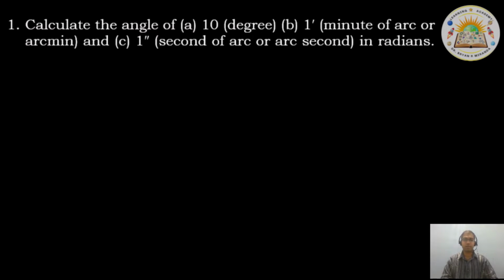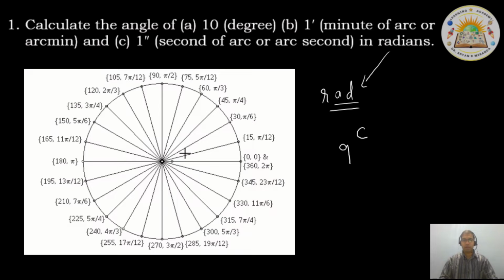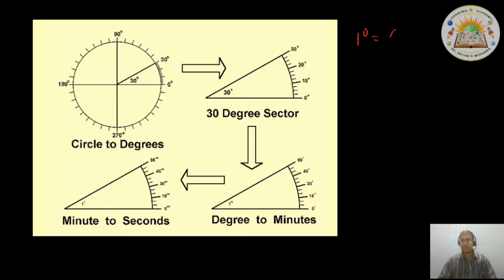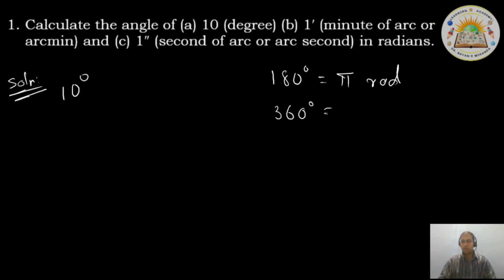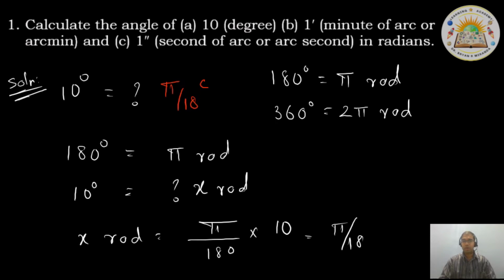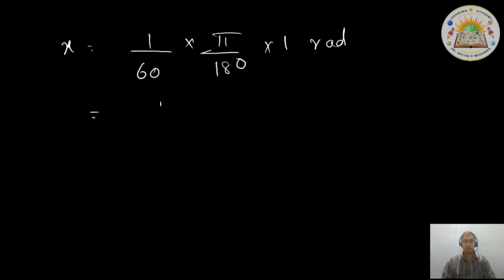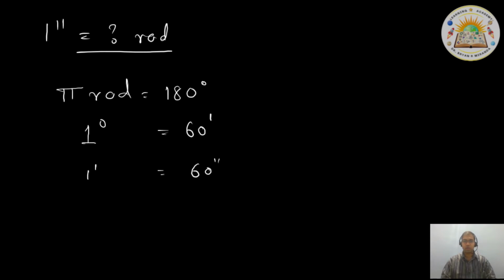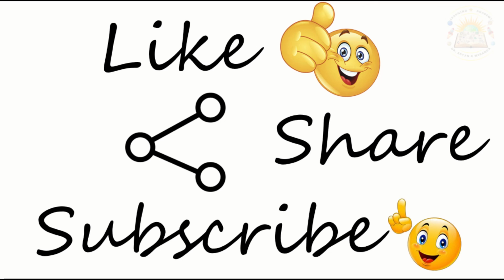Numerical - Angle conversion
Calculate the angle of (a) 10 (degree) (b) 1' (minute of arc or arcmin) and (c) 1" (second of arc or arc second) in radians.